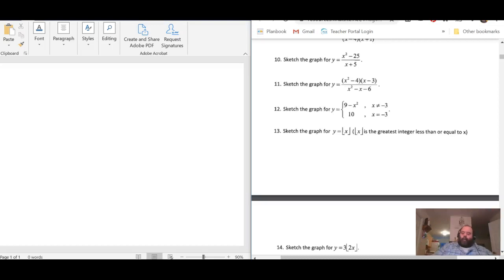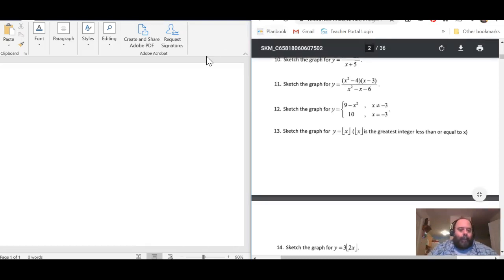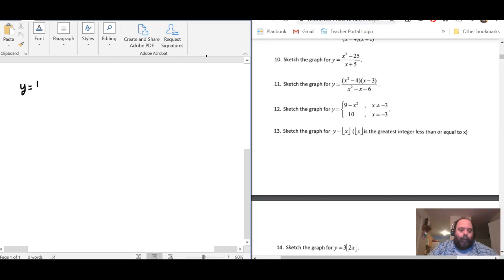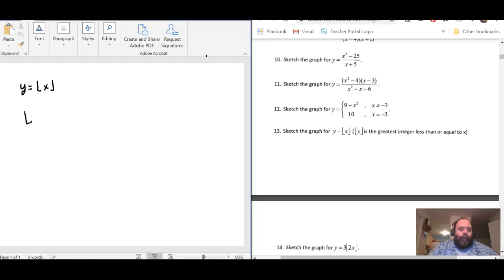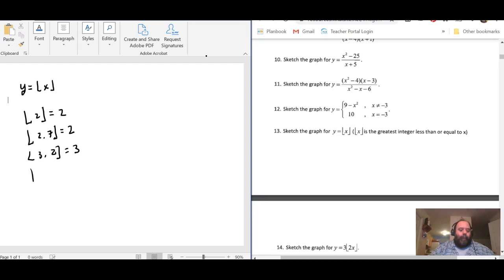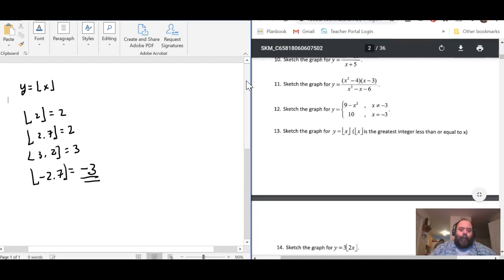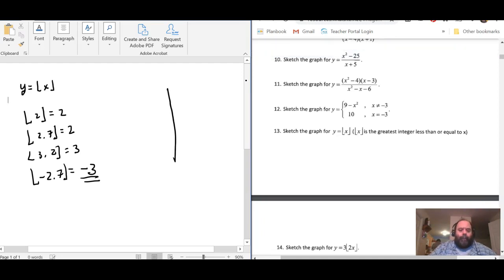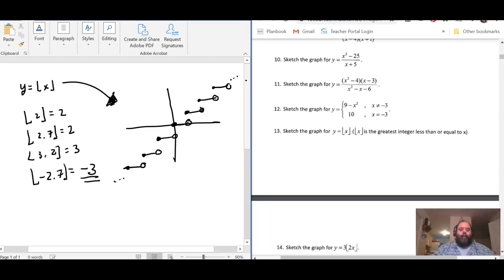Problem 13 (sound)